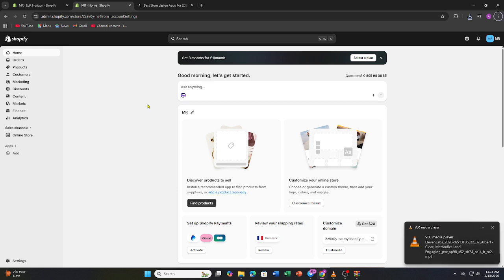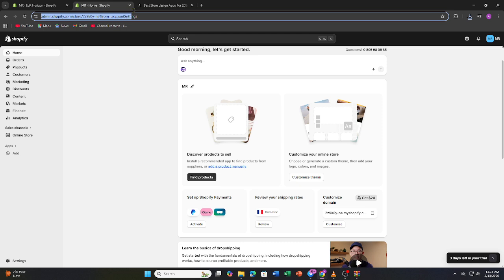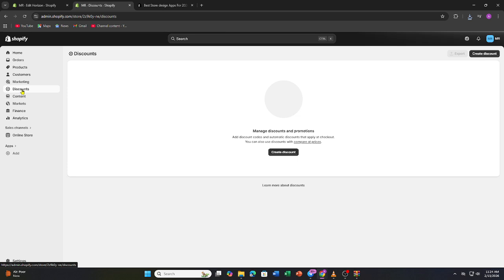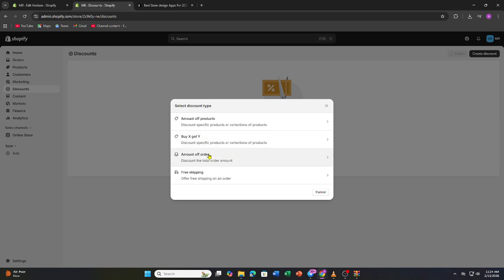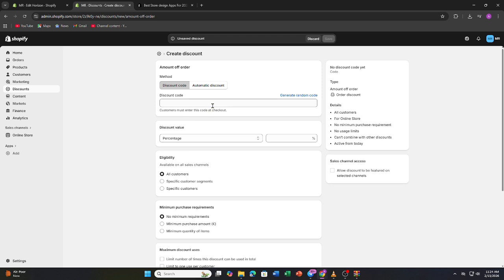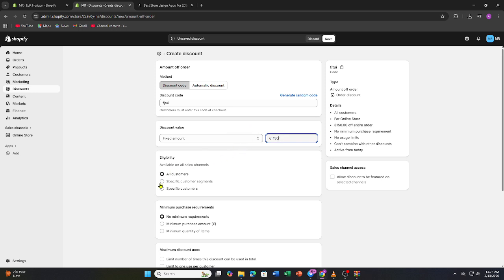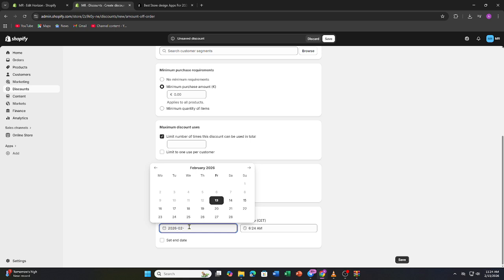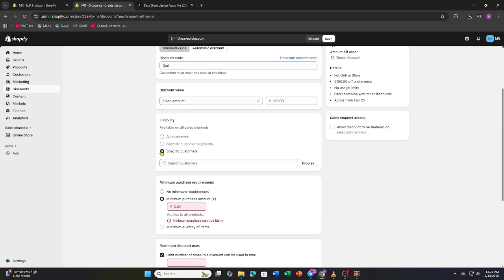How to Create Shopify Discount Codes to Increase Sales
Want to create Shopify discount codes to increase sales? 💰
In this guide for 2026, you’ll learn how to set up and manage discount codes in Shopify to attract customers, boost conversions, and grow your online store revenue.

You’ll learn:
✅ How to create and configure Shopify discount codes
✅ Types of discounts and when to use them
✅ Promoting discounts effectively to increase sales
✅ Best practices for maximizing revenue in Shopify 2026

Perfect for Shopify store owners, marketers, and entrepreneurs looking to drive sales with discounts.